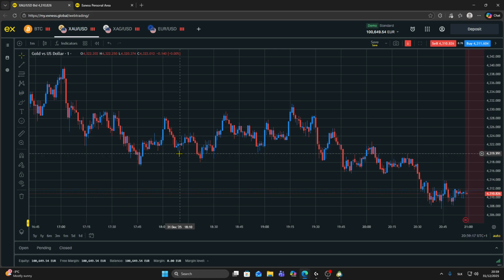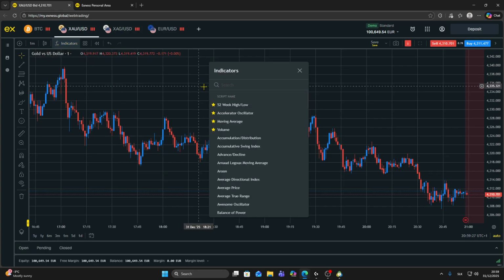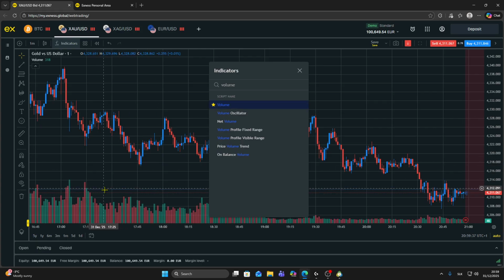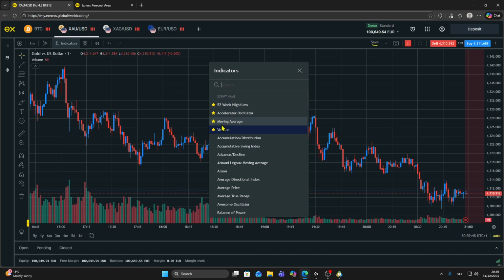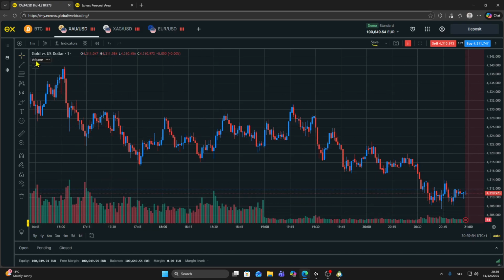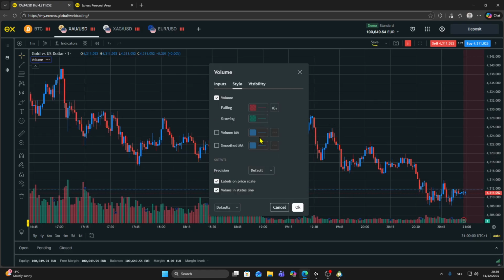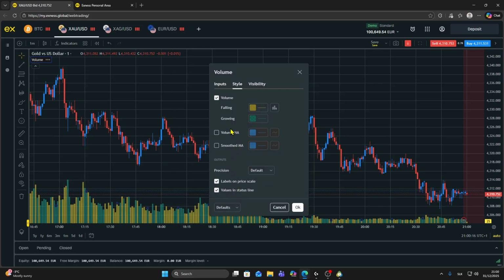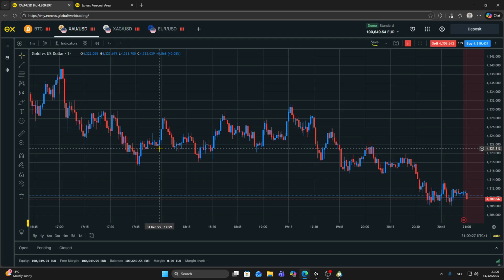How to Add the Volume Indicator on Exness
In this video, I’ll show you how to add the volume indicator on Exness using the Exness Web Terminal. This quick tutorial explains how to open the indicators menu, find volume indicators, and add them to your chart in just a few clicks.

You’ll also learn how to favorite the volume indicator for faster access, customize its appearance, change colors for rising and falling volume, adjust visibility settings, and remove the indicator when you no longer need it. Volume indicators are useful for confirming price movement and analyzing market activity.

add volume indicator exness
exness volume indicator
how to add volume on exness
exness web terminal indicators
exness chart volume
exness technical analysis
exness trading indicators
exness chart customization
exness trading tutorial
exness web terminal guide